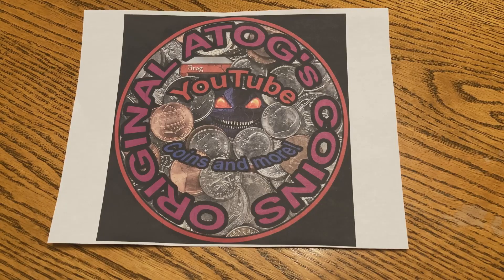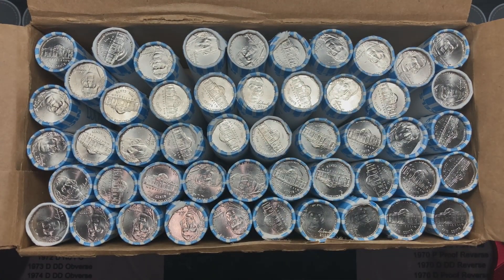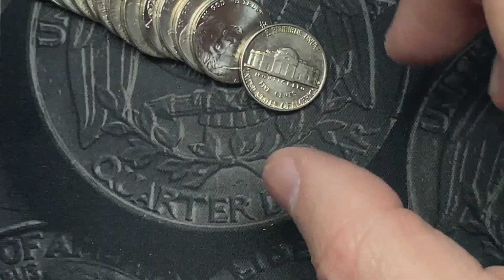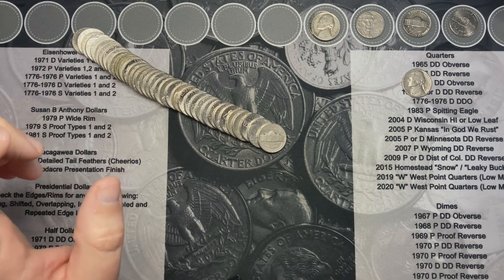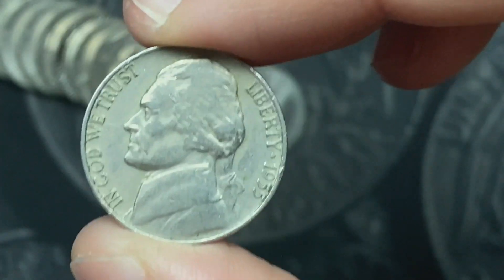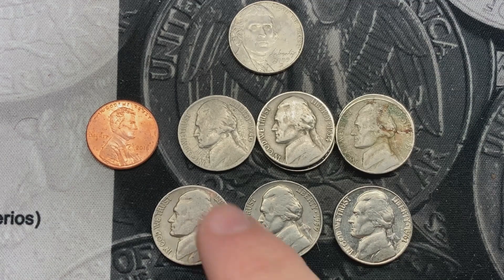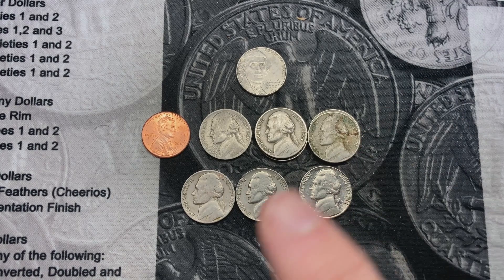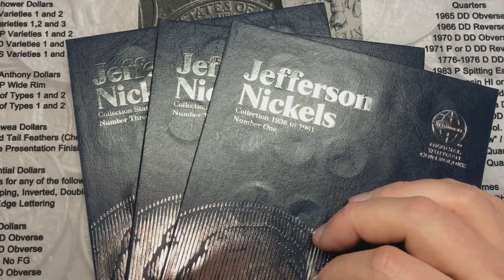Has my luck ran out? - Nickel Hunt & Fill 4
New Cherry Picker's Guide V2 6th Edition
Cherry pickers guide V1 For Kindle

Amazon links for supplies if curious:
Cheaper USB Microscope
Awesome high quality USB Microscope (Needs a light)
2x2 storage boxes
US coin Redbook

Below are the current link I have. If you do send donations please include your YouTube name, and let me know you are supporting the channel. Donations are not needed to enjoy any of the content or GAW's.

To help offset my hobby costs, I will be listing some of the coins/items I acquire on Ebay. Keep an eye on my store for these and other items!